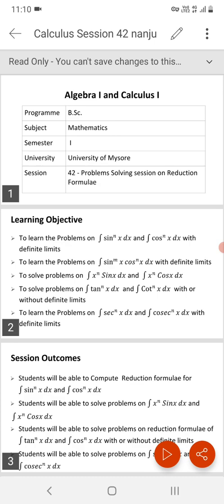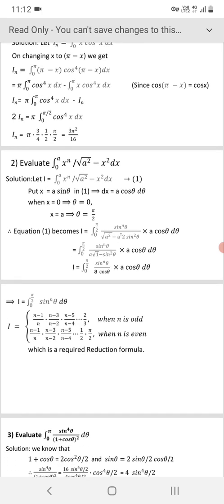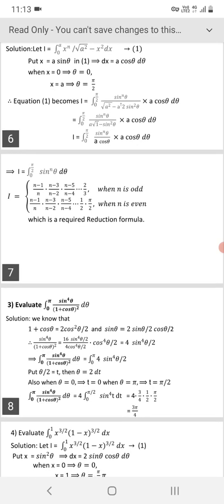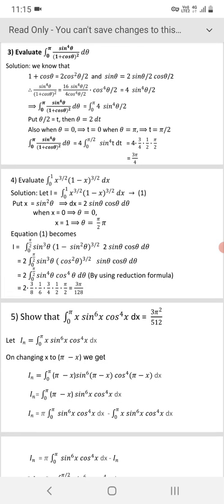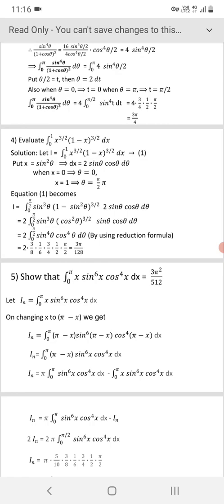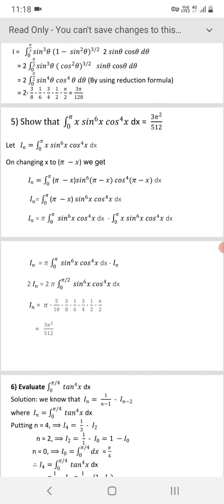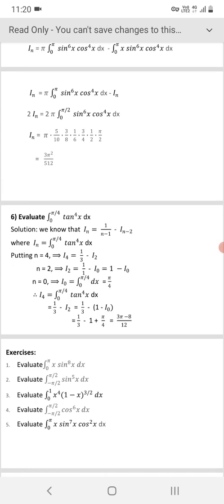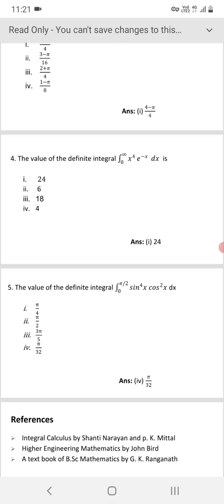12 February 2021